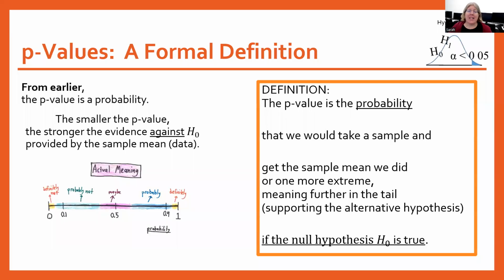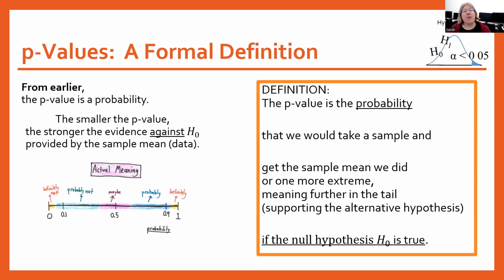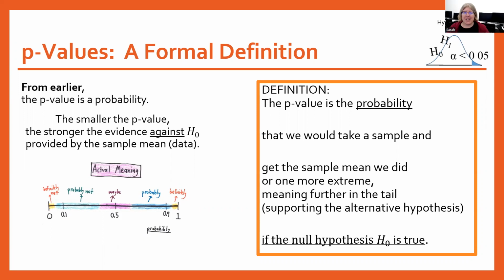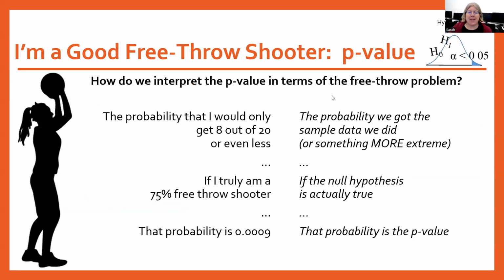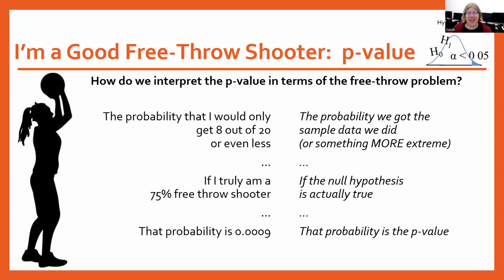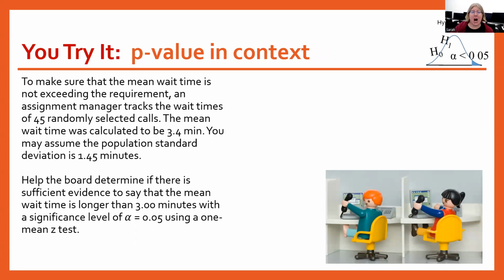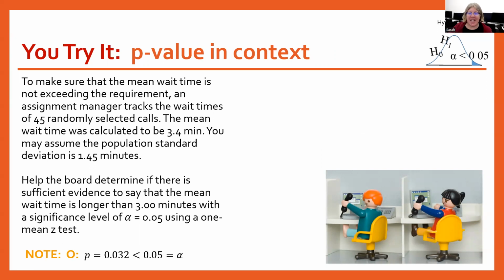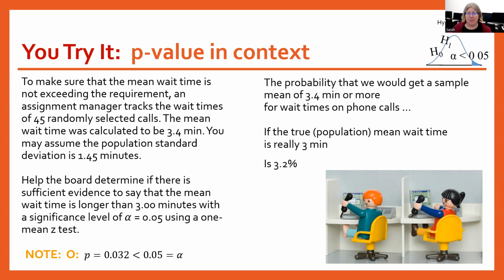Math113 Video 17M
formal definition of a p-value